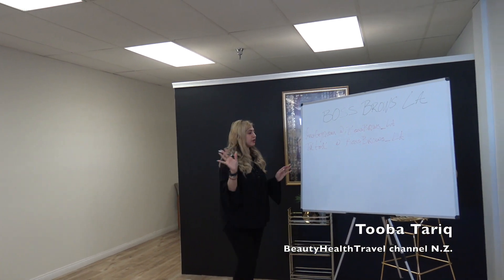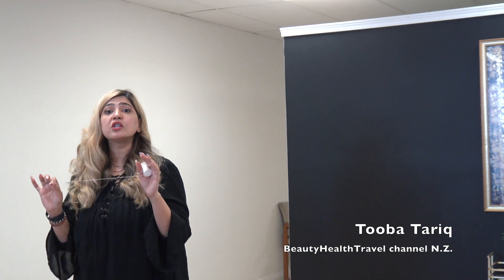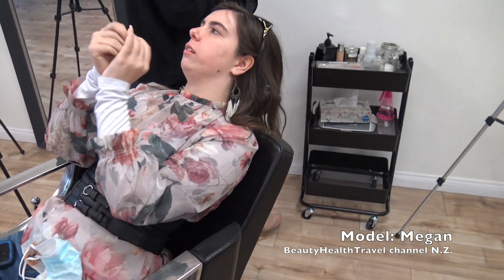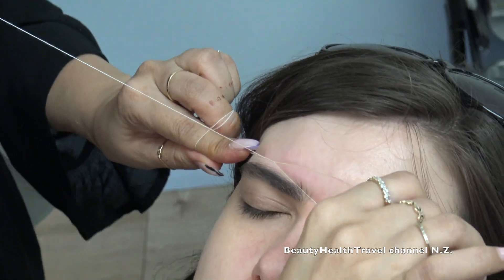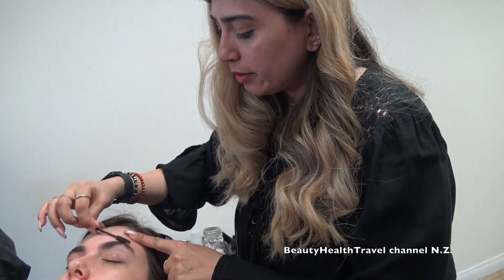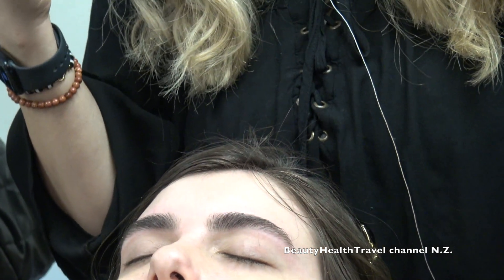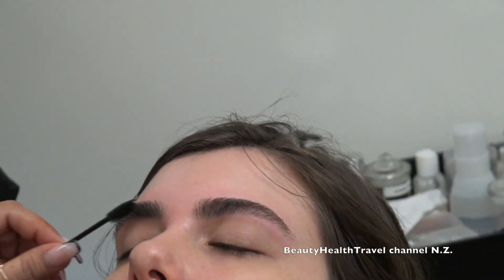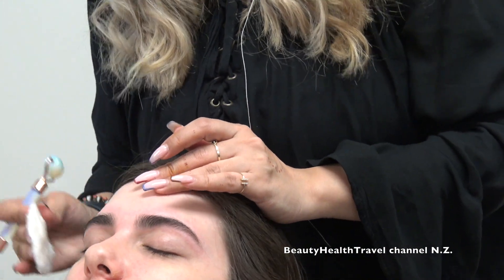Eye Brow threading demo: Tooba Boss Brows LA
LLearn how to do eyebrow shaping using a thread. Learn how to close the skin pores using a cool temperature jade roller. Find out whether it is advisable to do a face massage around the threaded eyebrow area. When the hair follicle goes through shock when the hair is fulled out from the root, and he oil sebum rushes through the hair follicle, it is important to keep the eyebrow area clean and sanitary. his educational video is for estheticians, cosmetologists, beauty  school students, and beauty buisiness industry professionals. Guest artist: Tooba Tariq, model: Megan, video by BeautyHealthTravel channel N.Z.
учебный класс, դասարան, դաս, klas, klasë, ክፍል, صف دراسي, клас, শ্রেণী, klasa, အတန်းအစား, klase, 类, 類, třída, klasse, klaso, luokka, classe, კლასი, τάξη, વર્ગ, aji, papa, מעמד, कक्षा, chav kawm, osztály, bekk, klaasị, kelas, クラス, rang, kelas, ವರ್ಗ, сынып, ថ្នាក់, icyiciro, sinif, тап, ຊັ້ນ, genus, класа, kilasy, kelas, ക്ലാസ്, akomanga, वर्ग, анги, कक्षा, kalasi, ଶ୍ରେଣୀ, ټولګی, کلاس, ชั้น, sınıf, synp, کلاس, sinf, lớp học, dosbarth, iklasi, קלאַס, isigaba, оформление бровей, հոնքերի ձևավորում, հոնքերի ձևավորում՝ թելով, оформление бровей нитью, wenkbroue vorm met draad, formësimi i vetullave me fije, থ্রেড ব্যবহার করে ভ্রু শেপিং,, ክር በመጠቀም ቅንድብን መቅረጽ ፣ تشكيل الحاجب باستخدام الخيط ، haria erabiliz bekainak moldatzea, фарміраванне броваў з дапамогай нітак, 用线修眉，oblikovanje obrva pomoću konca, Yòng xiàn xiūméi, оформяне на вежди с помощта на конец, ချည်မျှင်သုံးပြီး မျက်ခုံးပုံဖော်ခြင်း၊ pagporma sa kilay gamit ang hilo, modelar les celles amb fil, oblikovanje obrva pomoću konca, forma di sopracciglia cù u filu, formning af øjenbryn ved hjælp af tråd, wenkbrauwen vormgeven met draad, wenkbrauwen vormgeven met draad, formado de brovoj per fadeno, kulmude kujundamine niidi abil, paghubog ng kilay gamit ang sinulid, kulmakarvojen muotoilu langalla, modelage des sourcils au fil, conformación das cellas con fío, წარბების ფორმირება ძაფის გამოყენებით, Augenbrauen formen mit Faden, διαμόρφωση φρυδιών με κλωστή, થ્રેડનો ઉપયોગ કરીને ભમરને આકાર આપવો, fòm sousi lè l sèvi avèk fil, gyaran gira ta amfani da zare, ka hana ʻana i ka maka me ke kaula, עיצוב גבות באמצעות חוט, modelowanie brwi za pomocą nici, modelowanie brwi za pomocą nici, فرم دادن به ابرو با نخ، فرم دادن به ابرو با نخ،, د تار په کارولو سره د ابروشکل ورکول ସୂତା ବ୍ୟବହାର କରି ଆଖିର ଆକୃତି, kupanga nsidze pogwiritsa ntchito ulusi, kupanga nsidze pogwiritsa ntchito ulusi, forming av øyenbryn ved hjelp av tråd, थ्रेड प्रयोग गरेर भौंको आकार बनाउने, Thrēḍa prayōga garēra bhauṅkō ākāra banā'unē, утас ашиглан хөмсөг засах, utas ashiglan khömsög zasakh, hanga tukemata ma te miro, धागा वापरून भुवया आकारणे, iffurmar tal-ħuġbejn bl-użu tal-ħajt, ത്രെഡ് ഉപയോഗിച്ച് പുരികം രൂപപ്പെടുത്തൽ, membentuk kening menggunakan benang, mamolavola volomaso amin'ny kofehy, обликување на веѓите со помош на конец, Wenkbrauwen formen mat Fuedem, antakių formavimas naudojant siūlą, uzacu veidošana, izmantojot diegu, supercilium adumbrata filo utens; ການສ້າງຮູບຮ່າງຕາດ້ວຍເສັ້ນດ້າຍ, жип менен кашты калыптандыруу, şeklêkirina çavan bi têlan, şeklêkirina çavan bi têlan, sil-eul iyonghan nunsseobseonghyeong 실을 이용한 눈썹성형, gushushanya ijisho ukoresheje urudodo, ទម្រង់ចិញ្ចើមដោយប្រើខ្សែ, жіппен қас пішінін жасау, ಥ್ರೆಡ್ ಬಳಸಿ ಹುಬ್ಬು ಆಕಾರ, nggawe alis nganggo benang, 糸を使った眉毛整形、 modellare le sopracciglia con il filo, múnlú mala ag baint úsáide as snáithe, membentuk alis menggunakan benang, iji eri eme ihe nku anya, mótun augabrúna með þræði, szemöldök formázás cérnával, eyebrow shaping siv xov, धागे का उपयोग करके भौं को आकार देना, modelagem de sobrancelha com fio, ਧਾਗੇ ਦੀ ਵਰਤੋਂ ਕਰਕੇ ਭਰਵੱਟੇ ਨੂੰ ਆਕਾਰ ਦੇਣਾ,නූල් භාවිතයෙන් ඇහි බැම සකස් කිරීම, modelareaٺاهڻ،sprâncenelor cu ață, fa'amata mata fa'aaoga filo,úprava obočia pomocou nití, cumadh mala a’ cleachdadh snàthainn, обликовање обрва помоћу конца, kugadzira tsiye uchishandisa shinda, ڌاڳو استعمال ڪندي ابرو, oblikovanje obrvi z nitjo, samaynta sunniyaha iyadoo la isticmaalayo dun, ho etsa lintši ka khoele, ngabentuk alis ngagunakeun benang, perfilado de cejas con hilo, kutengeneza nyusi kwa kutumia uzi, formning av ögonbryn med tråd, நூலைப் பயன்படுத்தி புருவங்களை வடிவமைத்தல், ташаккул додани абрӯ бо истифода аз ришта, థ్రెడ్ ఉపయోగించి కనుబొమ్మల ఆకృతి, җеп ярдәмендә каш формалаштыру, แต่งคิ้วด้วยด้าย iple kaş şekillendirme, sapak ulanyp gaş şekili, تېما ئارقىلىق قاش شەكىللەندۈرۈش ،оформлення брів за допомогою ниток, دھاگے کا استعمال کرتے ہوئے ابرو کی شکل بنانا، as, Wenkbrauwen thread, провлекување веѓи,  भुवया थ्रेडिंग, miro tukemata, ħajta tal-għajnejn, പുരികം ത്രെഡിംഗ്, benang kening, fametahana volomaso, भौंह धागा, २. mitmeng threading, . хөмсөг засах, भौं थ्रेडिङ, ulusi wa nsidze, tråding av øyenbryn, go threading dintshi, ଭ୍ରୁ ଥ୍ରେଡିଂ, ijaa firii, .د ابرو تار کول. آرایش ابرو،. niwelowanie brwi, rosqueamento de sobrancelha, ਆਈਬ੍ਰੋ ਥਰਿੱਡਿੰਗ, înfilare sprâncene, ceja q'aytu, .коррекция бровей, filo mata, snìomhadh mala, भ्रूसूत्रीकरणं, २.